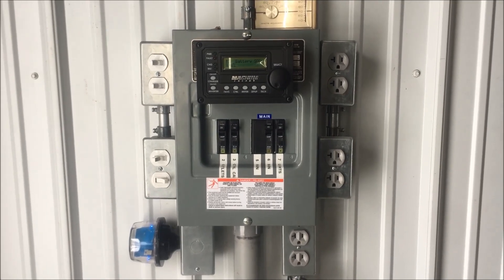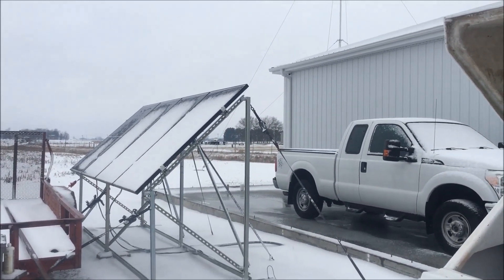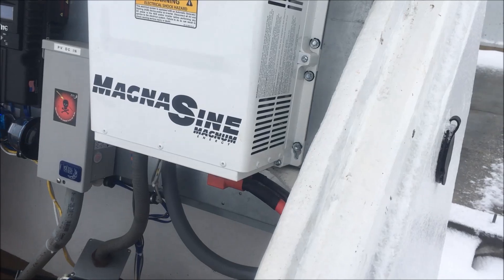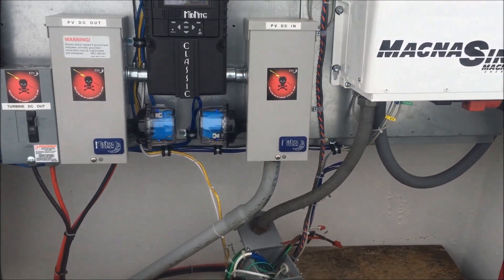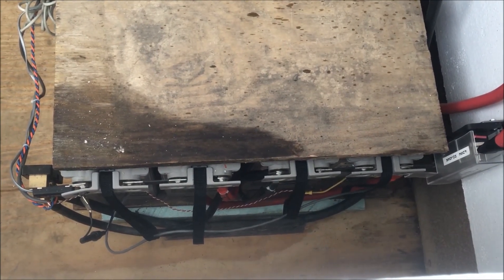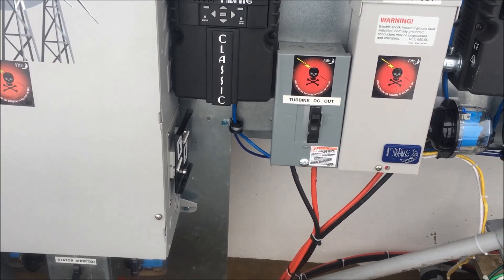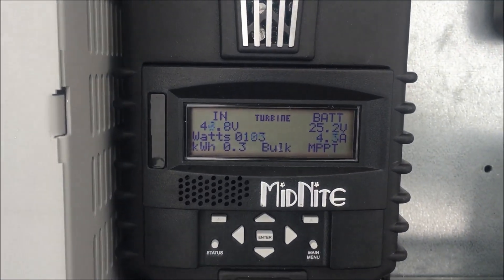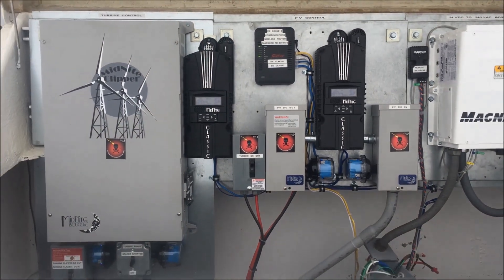Off Grid Hurricane Wind Power Wind Turbine success all winter no backup generator hybrid system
Off Grid Hurricane Wind Power Wind Turbine success all winter no backup generator hybrid system. In this video hurricane wind power demonstrates the value of our small wind turbine generators in the residential off grid  applications. In this video testimonial one of our customers explain how with the use of his hurricane wind power wind turbine generator he has been able to  run the load without the use of a backup generator further demonstrating it's worth the hurricane turbine shows it's ability to put power in your battery bank lowering the discharge level of off grid batteries. When it comes to processional grade and the beast with turbine in the USA and the world hurricane wind power is the demonstrated leader in long lasting value demonstrated with power products